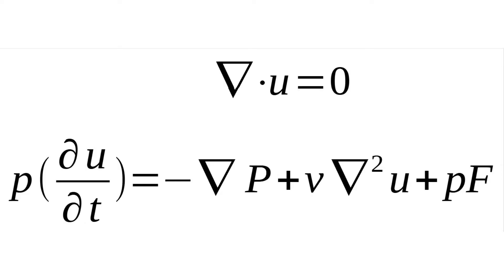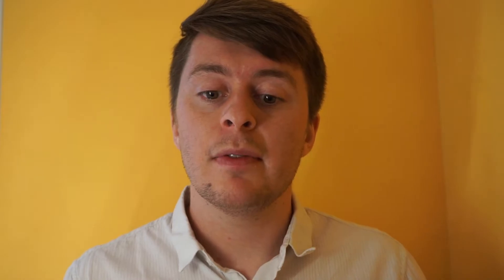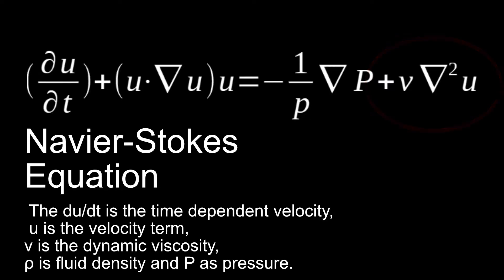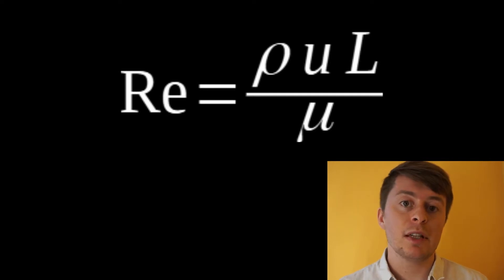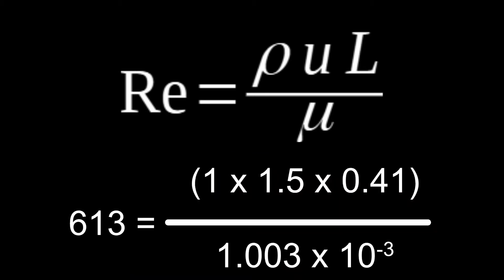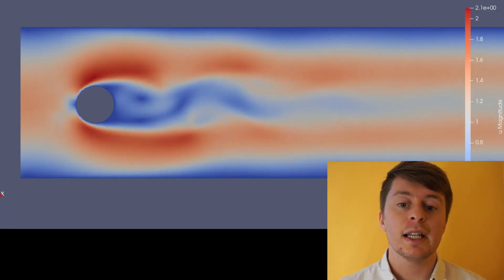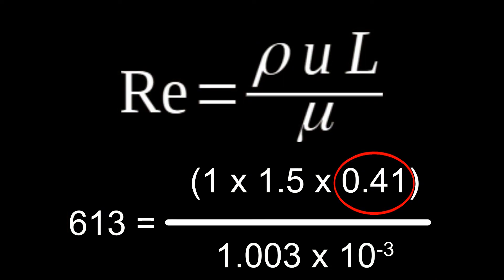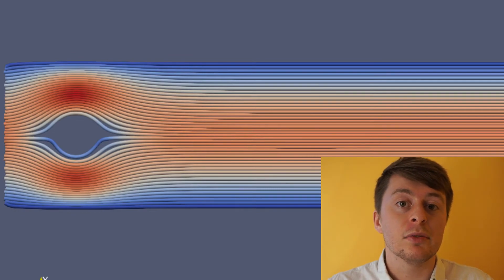Understanding Navier-Stokes solvers | FEniCS CFD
In this video we explore the different solvers, steady and unsteady solvers, for solving Navier-Stokes equations and how the solvers impact the solutions of a common computational fluid dynamics (CFD) demo, flow around a cylinder. We then shrink the CFD demo down to the micro-scale which manipulates the Reynolds number, a measure of turbulent flow, and compared the results.

Notice a problem or mistake? (I am human) Please let me know politely in the comments below!

A variety of different Navier-Stokes solvers are available in BERNAISE, Binary ElectRohydrodyNAmIc SolvEr, using FEniCS back-end for solving partial differential equations. All free and open source running in Python.

00:00 - Intro
00:51 - Deriving the Navier-Stokes equations
01:40 - Incompressible Navier-Stokes equations
02:00 - Exploring the Reynolds Number
02:45 - Understanding the Steady Solver (Newton Method)
04:10 - Understanding the Unsteady Solver (Chorin Method)
05:17 - Setting up the problem
06:18 - Calculating the Reynolds Number for the problem
06:35 - Steady Solver result
07:09 - Unsteady Solver result
07:25 - Comparing Steady and Unsteady Solver results
07:36 - Shrinking the model for microfluidics
08:49 - Conclusion